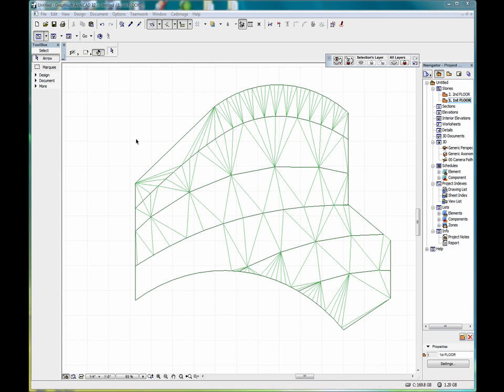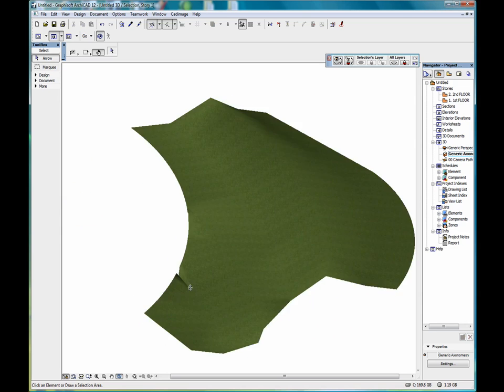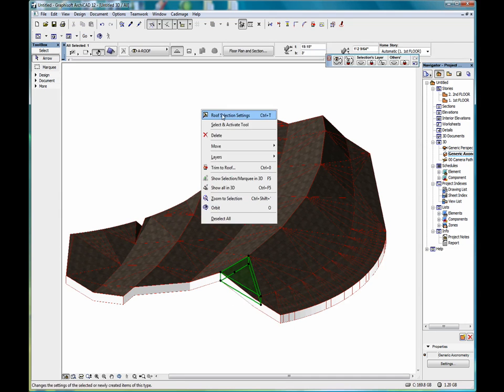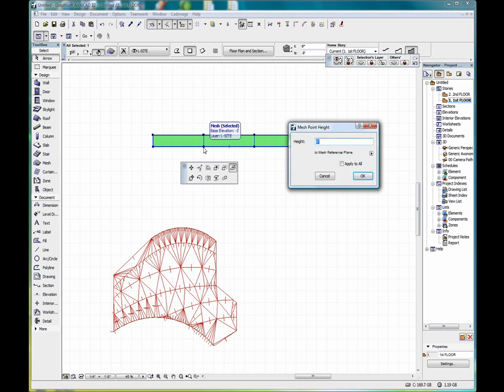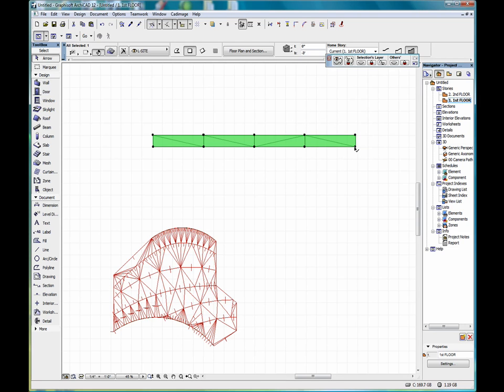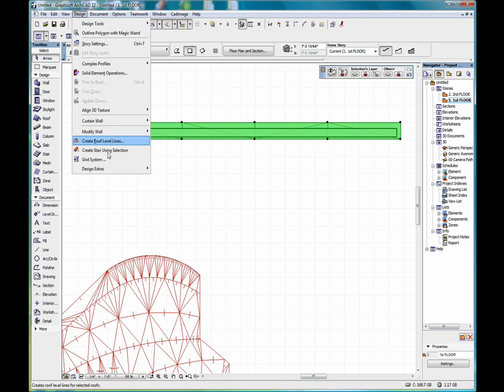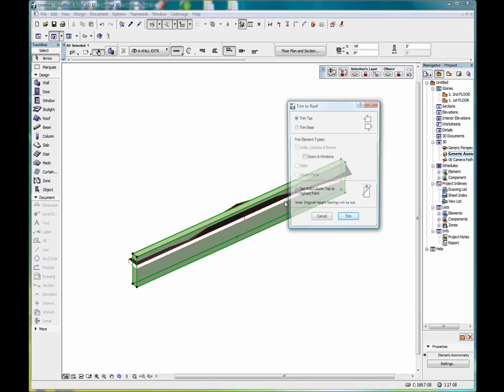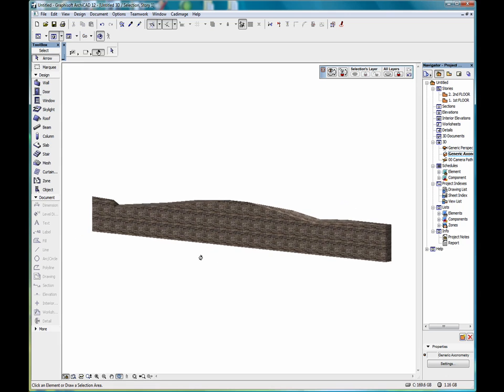MESH TO ROOF